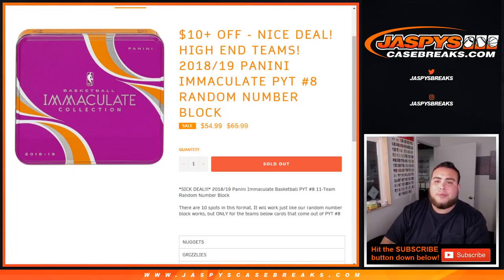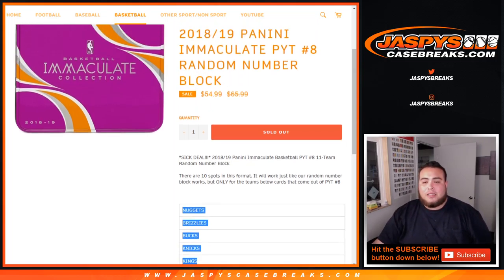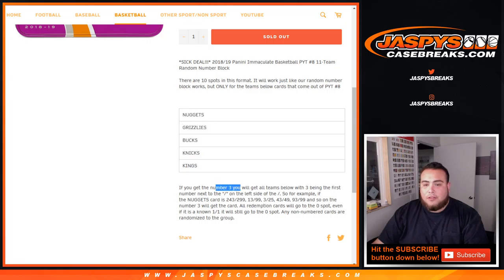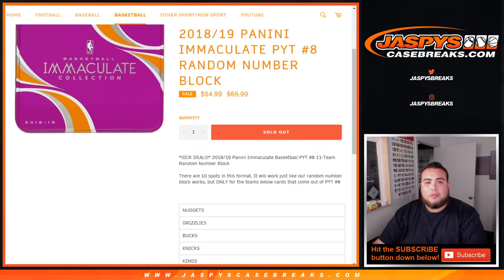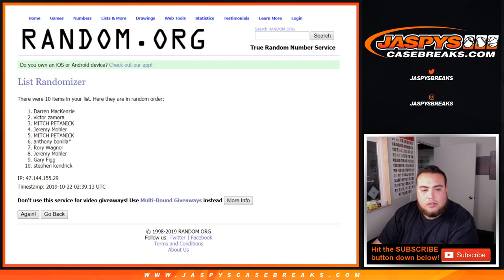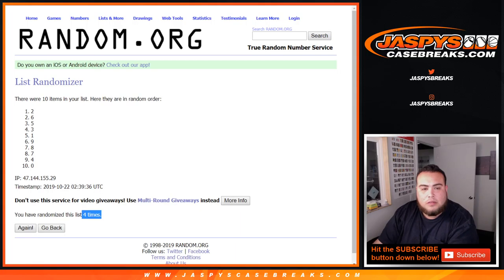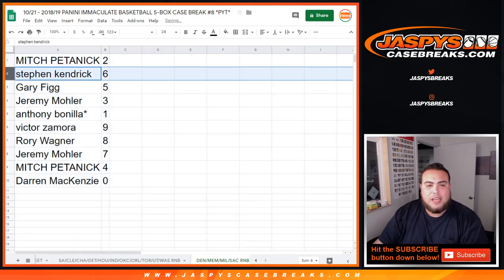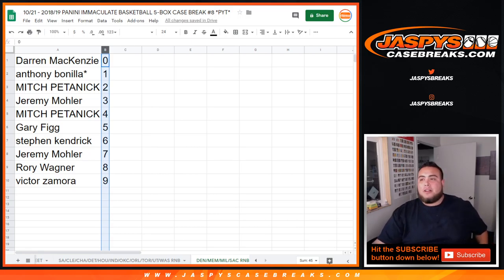10/21 - HIGH END TEAM RNB - 2018/19 PANINI IMMACULATE BASKETBALL 5-BOX CASE BREAK #8 *PYT*